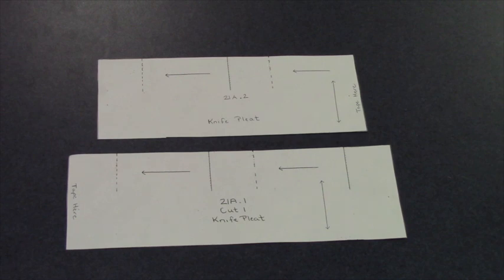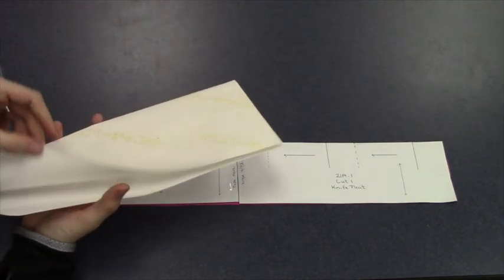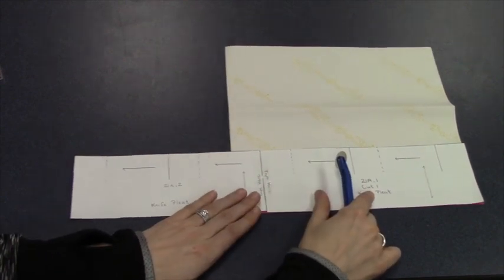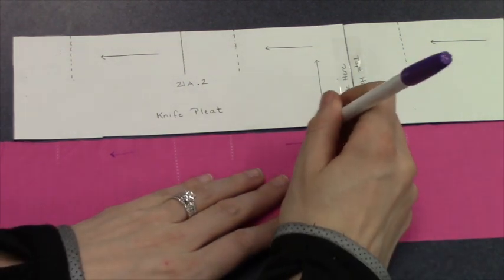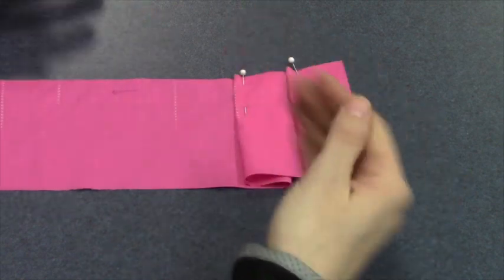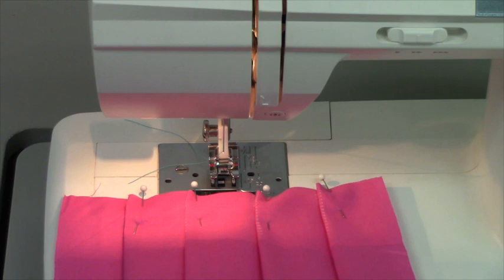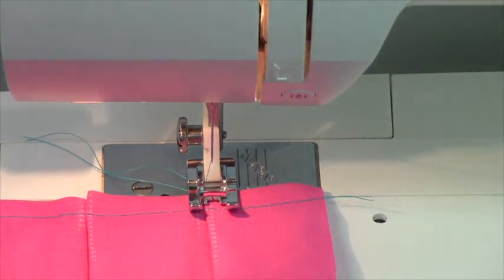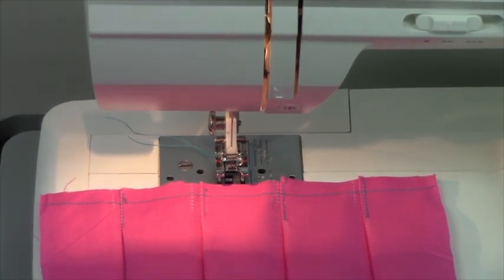Skills Knife Pleats